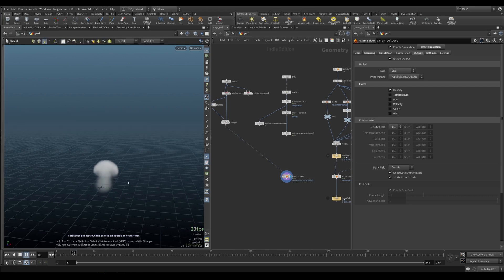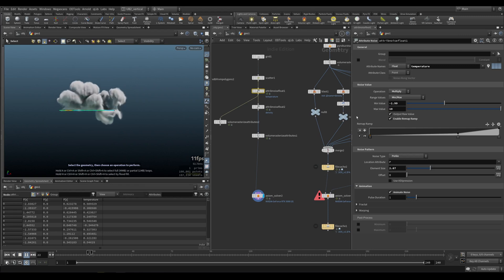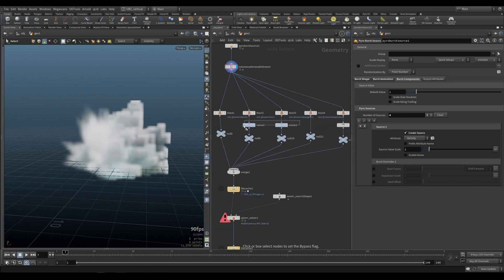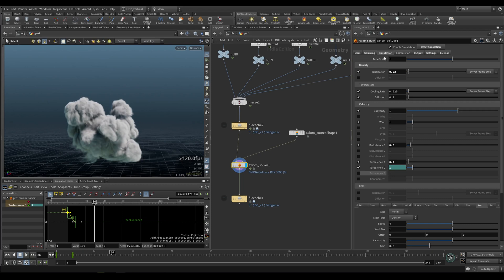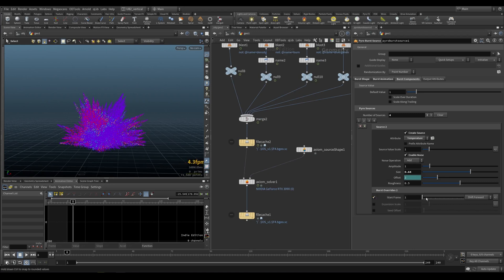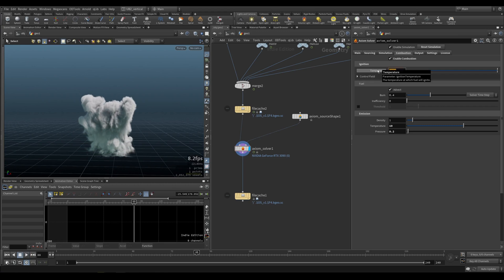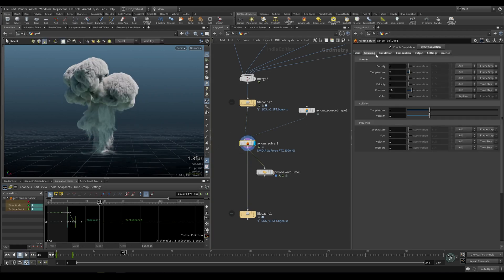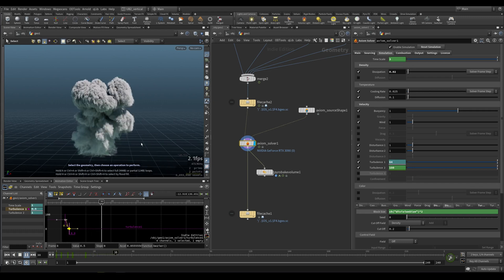Axiom 3 Fundamentals | 02 | Custom Emitters